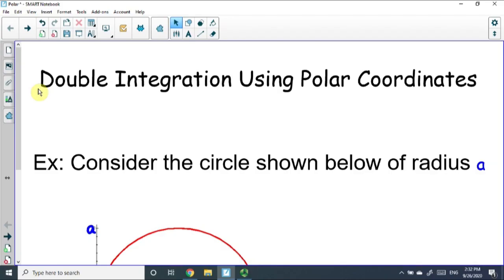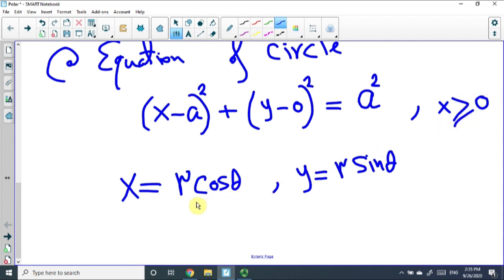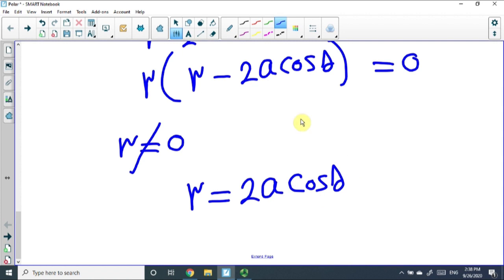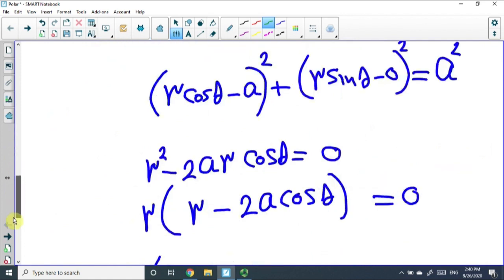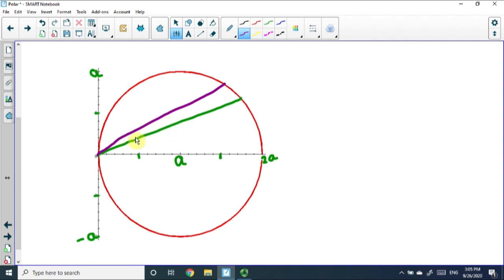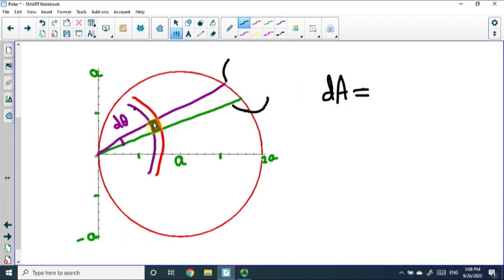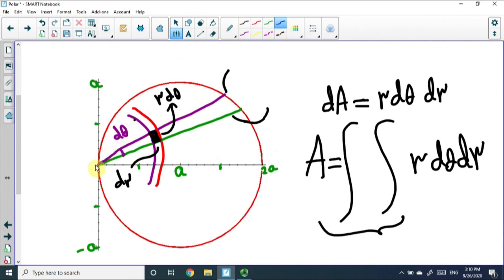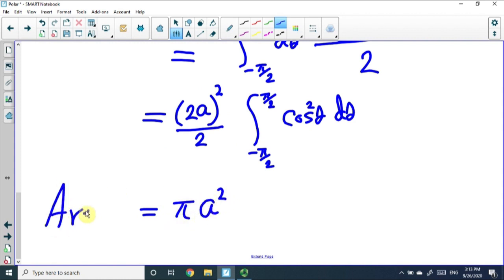Double Integration Using Polar Coordinates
In this video, I discuss a mathematical problem of calculating the area using double integration and polar coordinates. This video is suitable for university students and lecturers in physics, math, and engineering. The series provides concepts & skills to solve a problem in Undergraduate Mathematical Physics  course.
The video is in mix Arabic & English